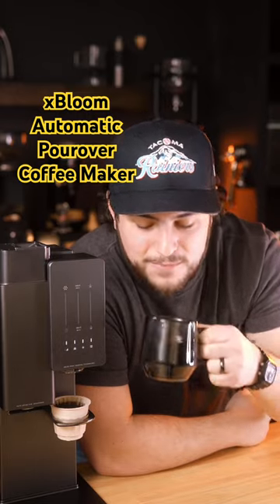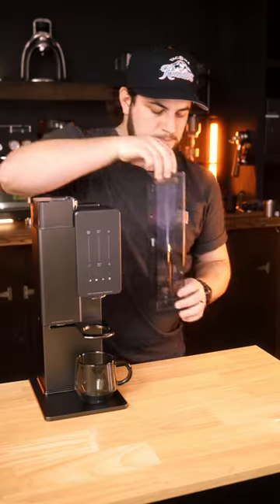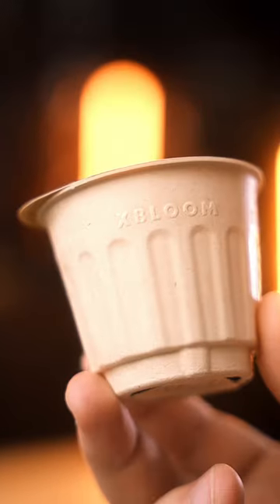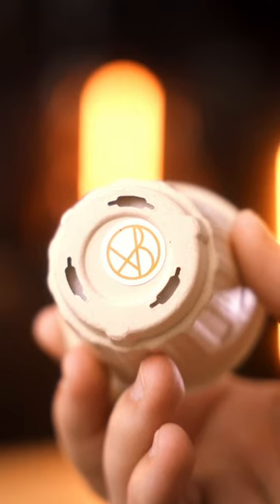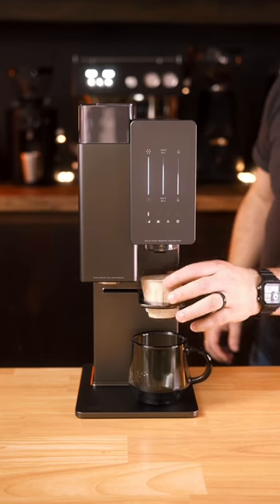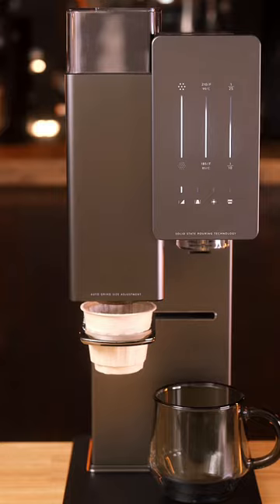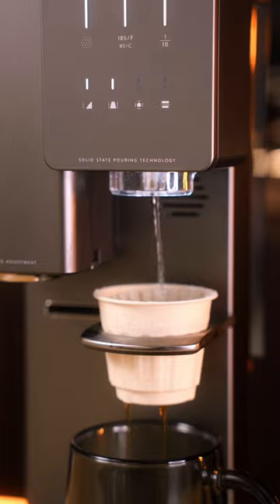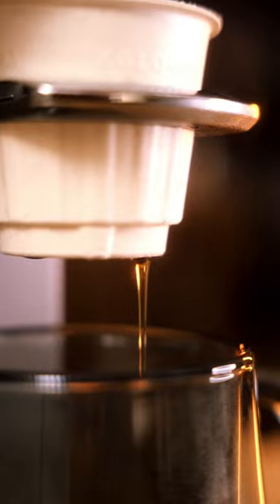⁠xBloom Automatic Pourover Coffee Maker - @xbloomcoffee